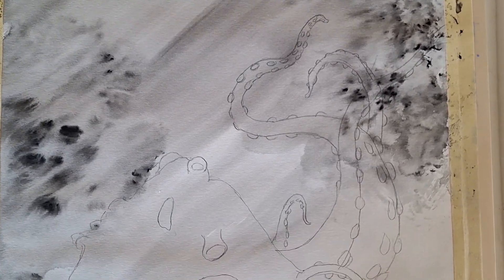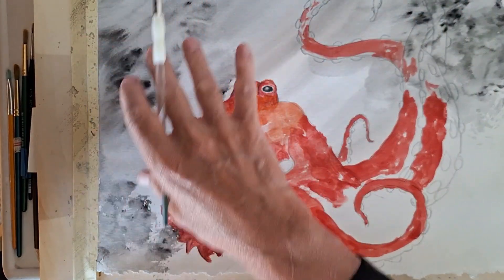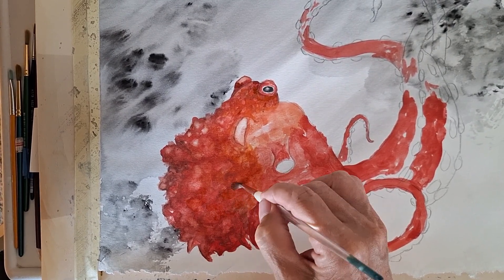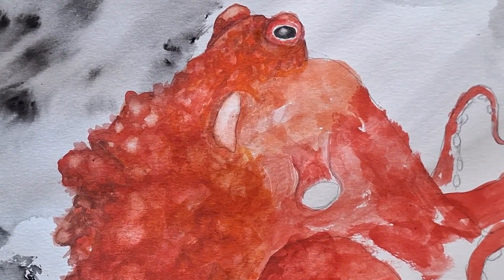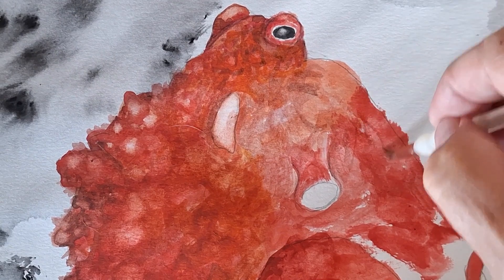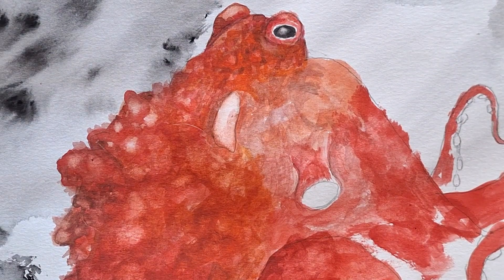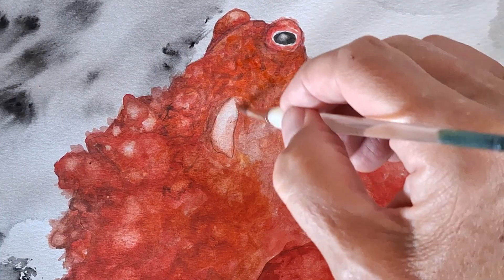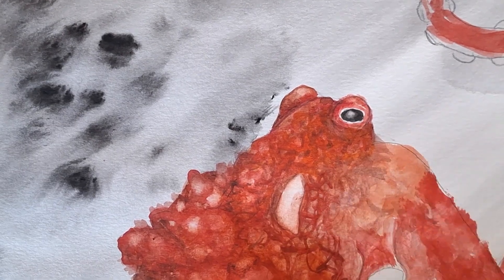Watercolor techniques/NHM/Giant Pacific Octopus/Nevets design/Scientific illustration/Biological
How to do detailed watercolors /Watercolor demonstrations techniques/Scientific illustration/Nevets Design/Art and Science/Biological art/Natural History Museum in Los Angeles/Tutorial/Fast & loose with detail/Landscape/Seascape/Biological Watercolors/Art and Science/ProcreateWater colors step by step. Intricate details water color tutorial. How do paint water color details. Everything you wanted to know about water color techniques. How to paint with water colors. The water color painting process.. How to paint realistic water colors for beginners. Landscape demos. Water colored doodling. Tips for water colors.. A beginner's guide to painting water color flowers. Water colors for extreme detail. Water color for chick techniques and texture.